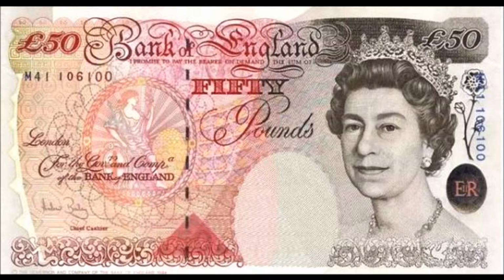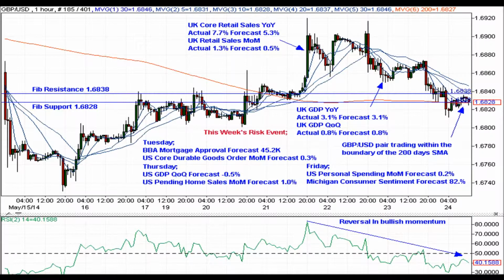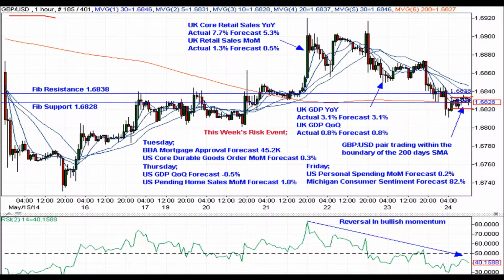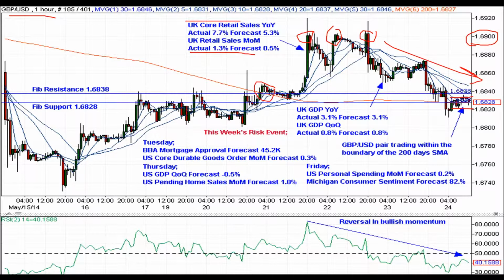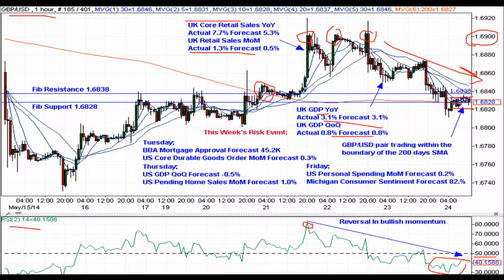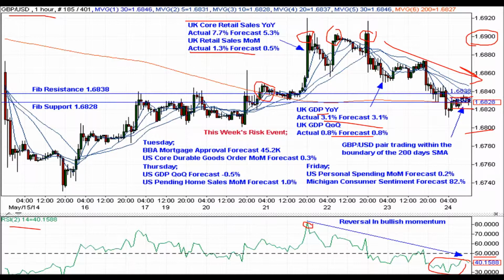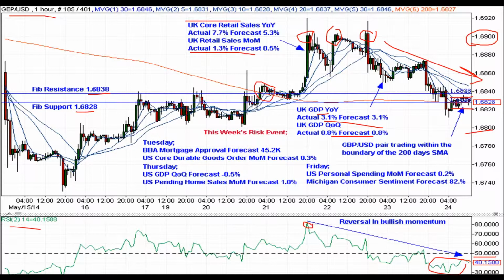GBPUSD Analysis by REAL ECN ( May 26th, 2014 )